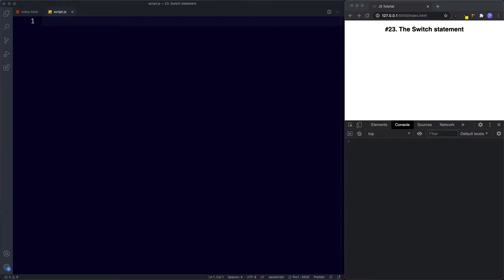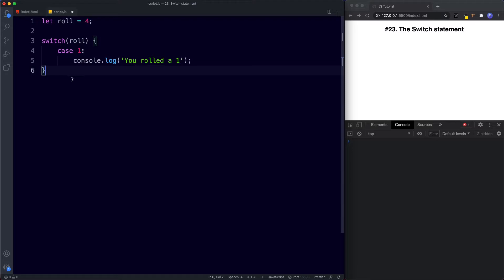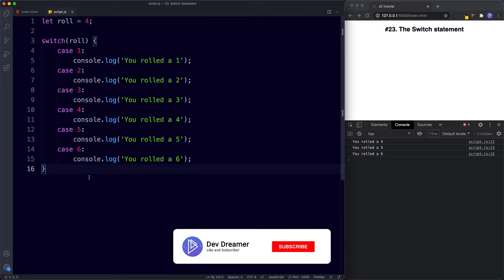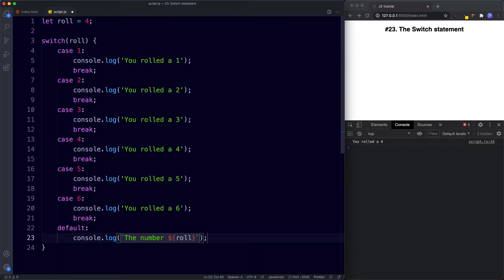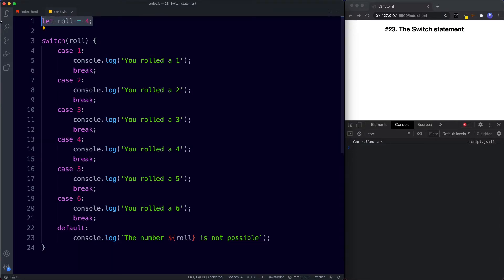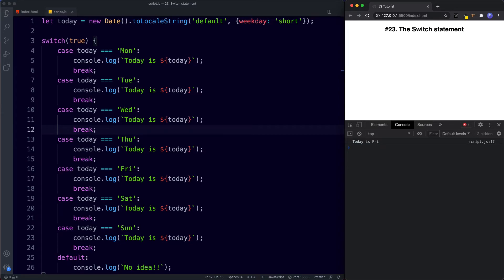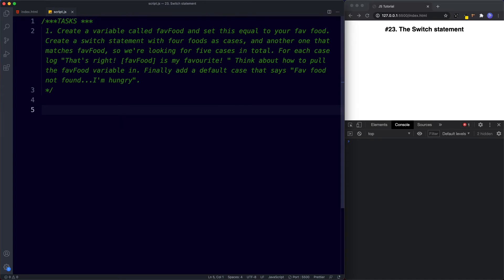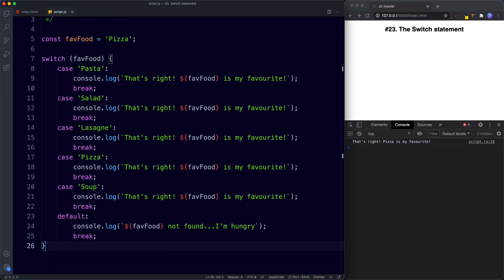#23 How to use the Switch Statement | JavaScript Full Tutorial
In this lesson let's learn all about the Switch statement, the Switch statement takes a single value, and then looks through a list of choices (called cases), until a case that matches the value is found. Each case has it's own corresponding code that will be executed if there is a match.